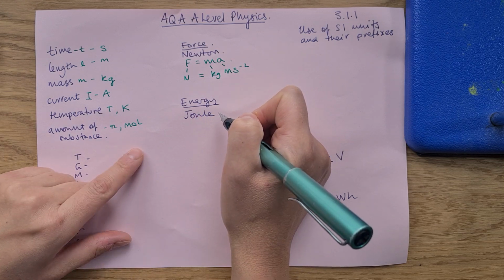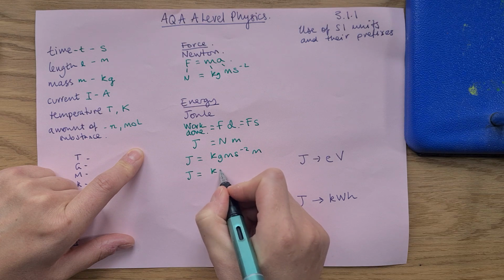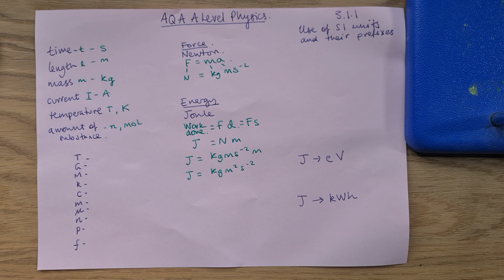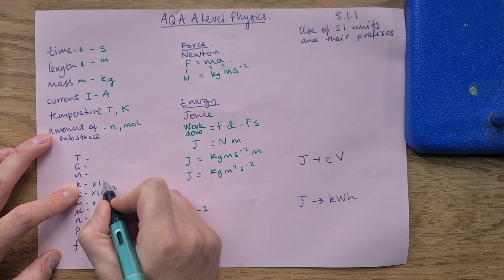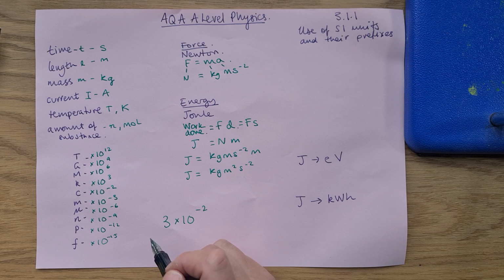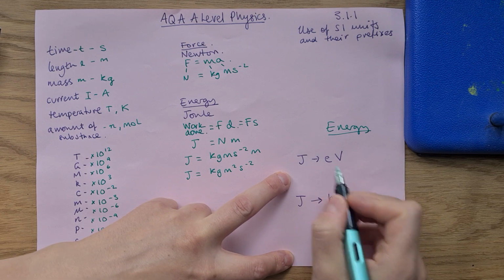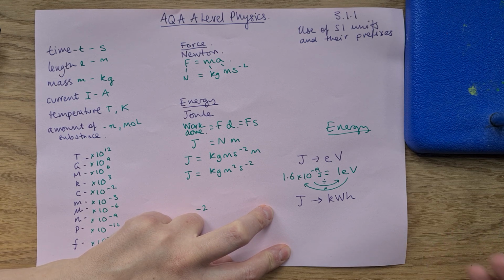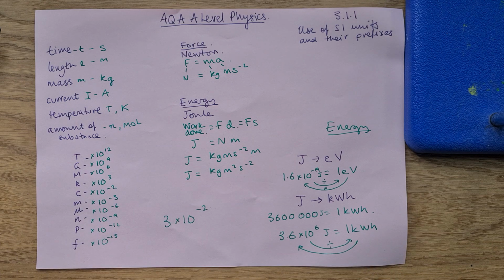AQA A Level Physics 3.1.1 Use of SI Units and their prefixes